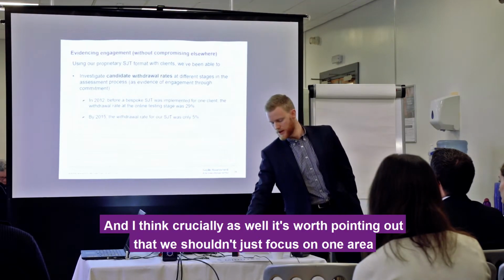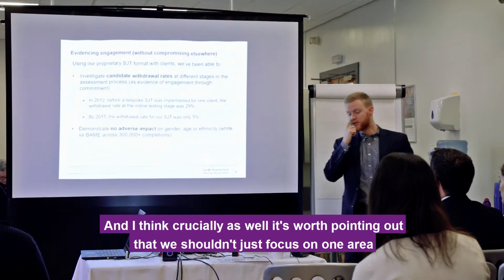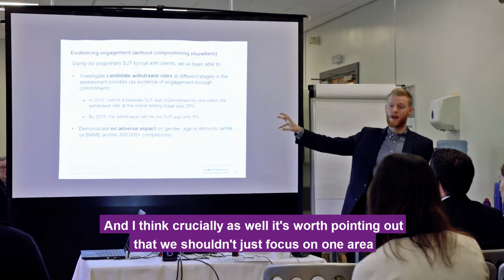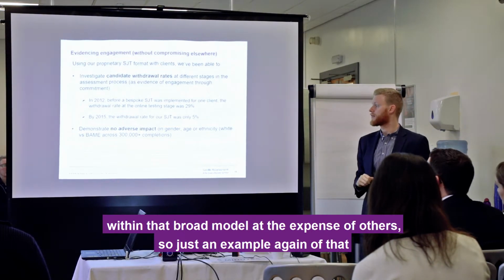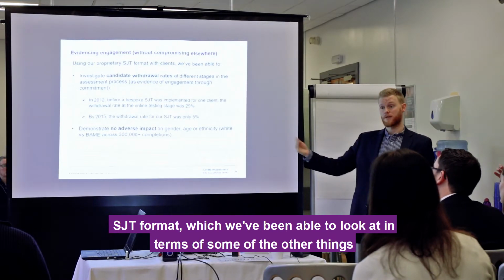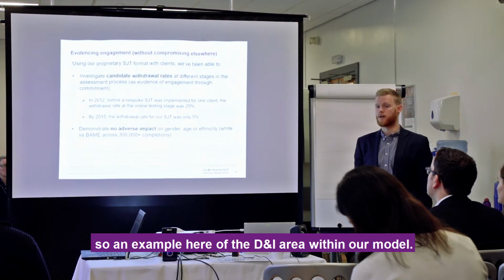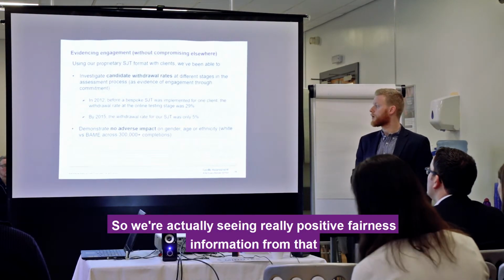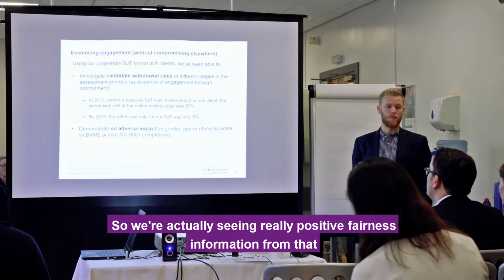Saville Assessment at The BPS Division of Occupational Psychology Conference 2019 - Tom Hopton (2)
Tom Hopton presenting his paper 'Candidates Just Wanna Have Fun? How to Truly Measure Assessee Engagement' at the Division of Occupational Psychology Annual Conference 2019.